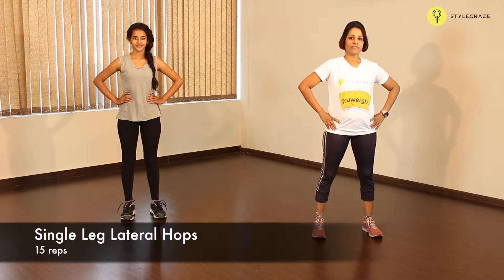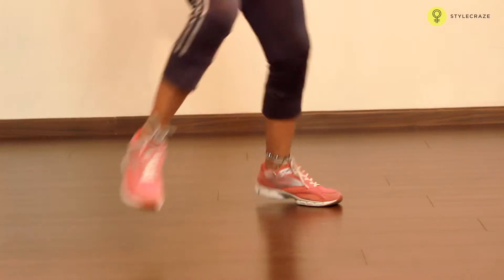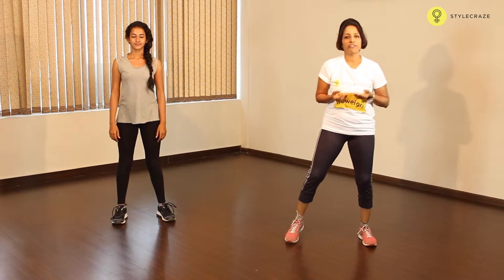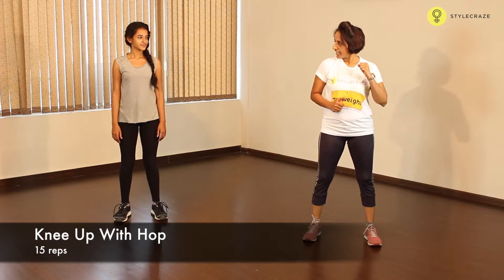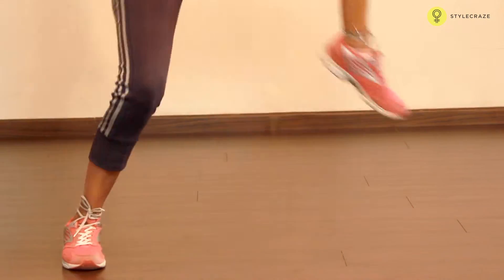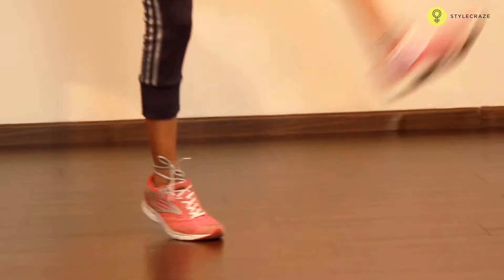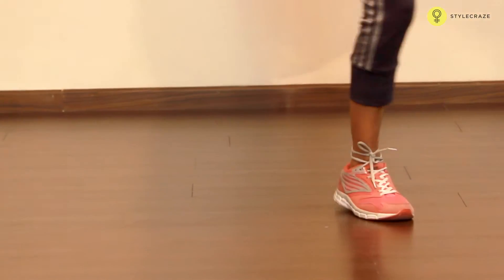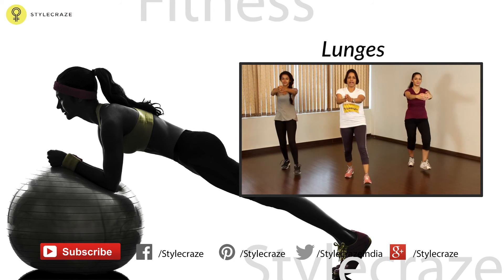How To Do PLYOMETRIC CARDIO CIRCUIT EXERCISE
PLYOMETRIC CARDIO consist of powerful and fast movements. It increases your heart rate and is a great cardio workout.

1. Single leg lateral hop:

# Stand with your legs slightly more than hip width apart.

# Tuck your abs in.

# Hold your hands in front of you.

# Now jump on to your left leg and come back to the centre.

# Hop on your right leg and come back to the centre.

# Remember that you have to be fast. Pick up speed as you go along.

# Do 15reps or for about 45 seconds.

# Do not hold your breath.

# When you take a break make sure you do not stand still, keep moving.

# After recovering for about 15 seconds try the other exercise.

# Now hop on to your left and lift the right knee up.

# Hop on your right leg and lift your left knee up.

# Do 15 reps.

3. Double hop with a leg lift Exercise:

# Stand straight with your legs at comfortable distance from each other.

# Start from the right side. Jump towards your right side twice. On the count of 3 lift the right leg in front and try and your toes with both your hands.

# Repeat this on the other side.

# Continue for 45 seconds.

Plyometric Cardio Circuit Benefits:

# It is a very good way to burn fat fast and tone your lower body.

# These exercises help to build muscle in your entire body.

# It makes your muscle mass to increase and burn more calories.

This video has been done in association with Truweight Truweight is a unique weight loss entity that helps you burn calories in a completely natural way. In this video, Shobha, a fitness instructor with Truweight shows you some effective lower body workouts.